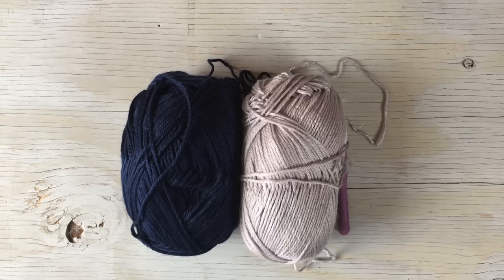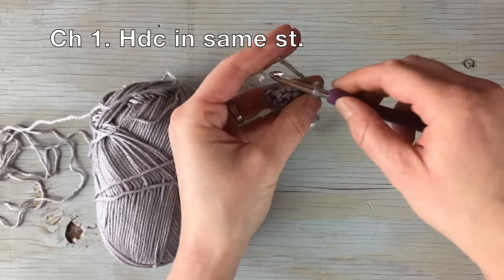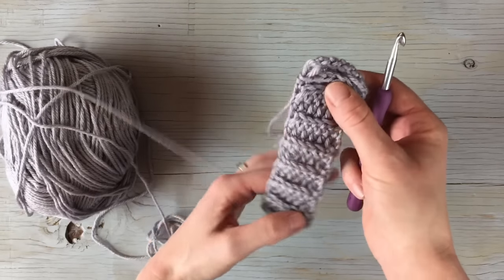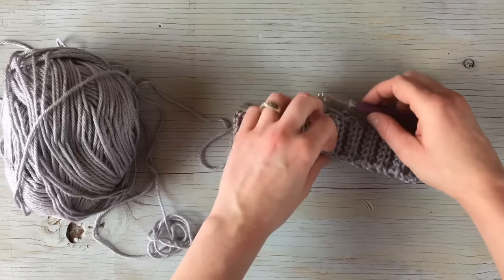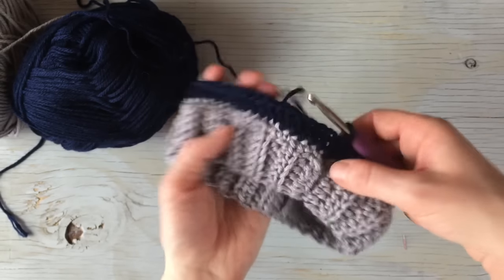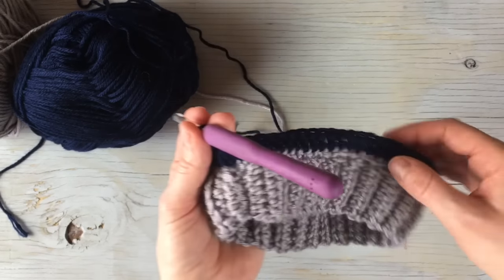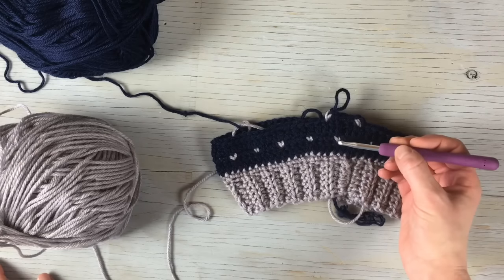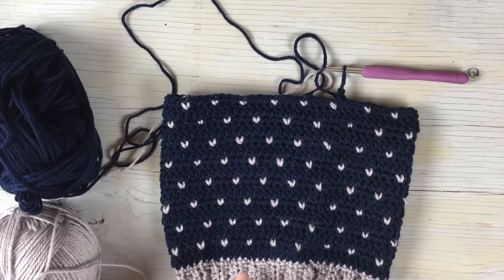Snowfall Slouchy Hat Crochet Pattern Tutorial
Learn how to make this cozy slouchy hat, with a beautiful "snowfall" coloring!

This video shows you step-by-step how to make this cute hat.

Size I Hook